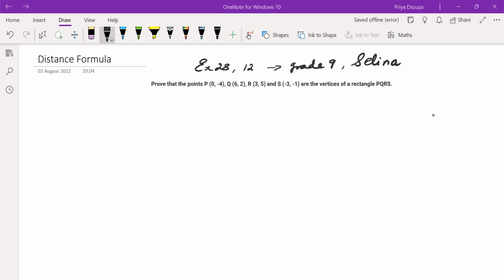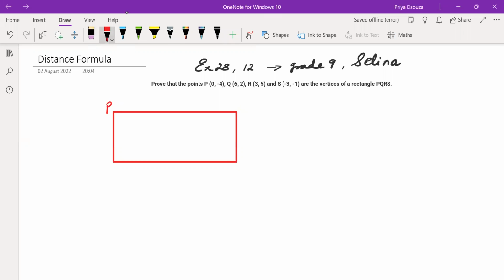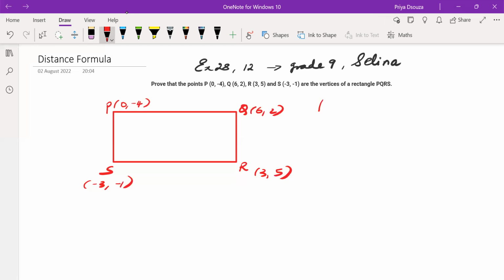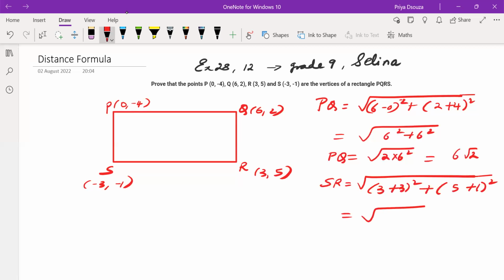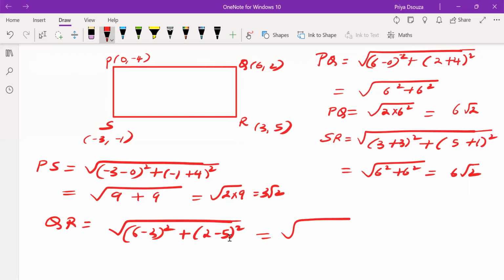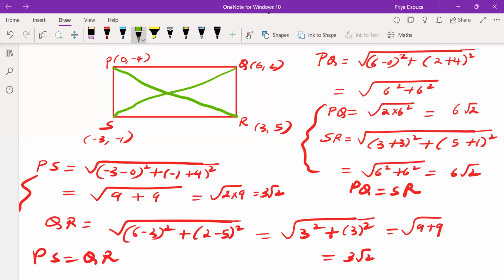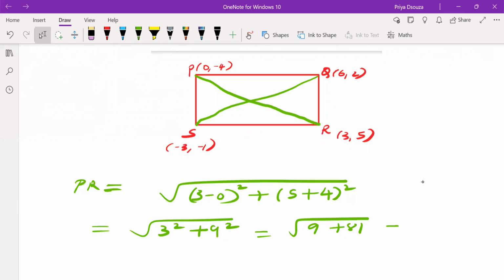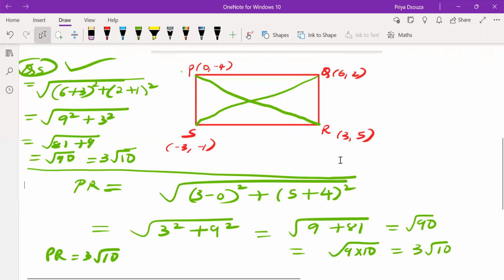Distance formula for grade 9